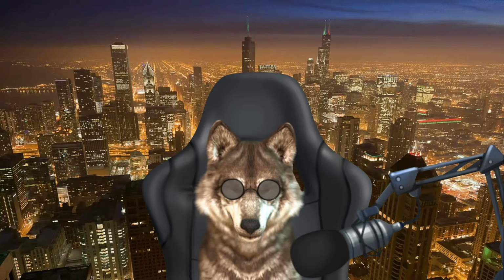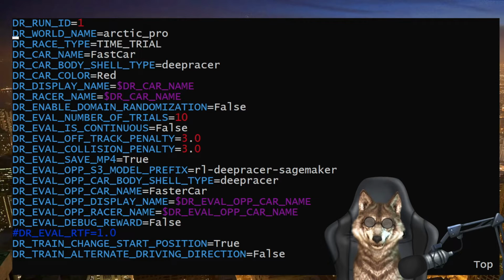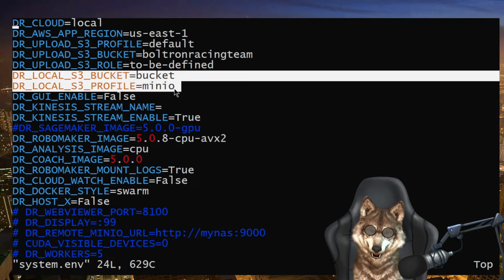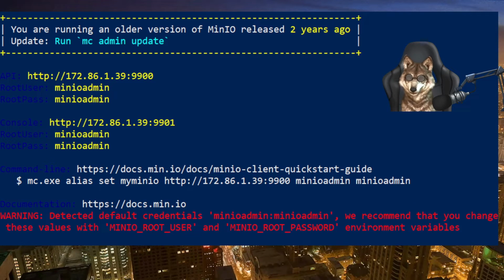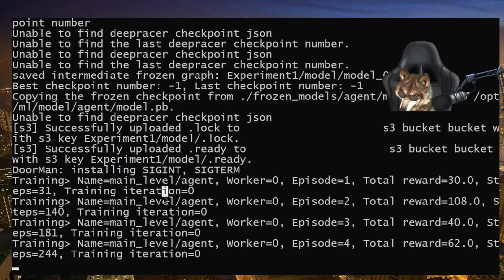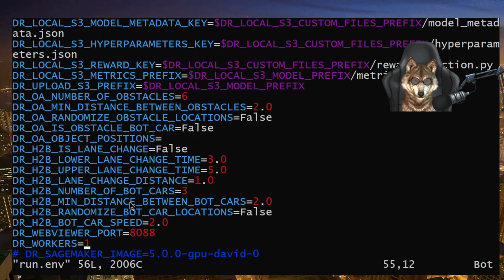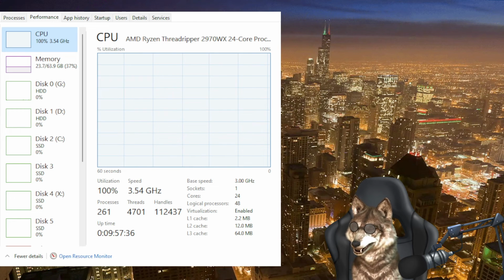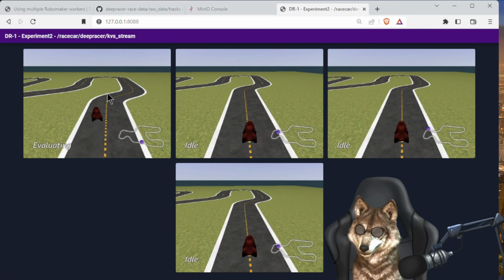Step by Step: How to train a DeepRacer model on your home PC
Are you ready to learn how to train a cutting-edge AI model using DeepRacer? In this detailed video, we'll take you through each step of the process, from setting up your DeepRacer environment to building and refining your model.

First, we'll walk you through the basics of DeepRacer for Cloud, so you can get started training at home, saving yourself hundreds (if not thousands) of dollars compared to cloud compute costs. You'll learn how to define your action space, build and train your reinforcement learning algorithm, and fine-tune your model to perfection. You will hear insider tips and tricks to help you get the most out of your model training.

And when you're done, you'll have a fully trained AI model that you can use to compute in the DeepRacer League. So what are you waiting for? Let's get started!

Links in the video:
Stop Racing in the Cloud: Install Deepracer on Windows Today on a Budget PC with These Easy Steps!
Step by Step: How to install Log Analysis for Deepracer and visualize waypoints like a pro!